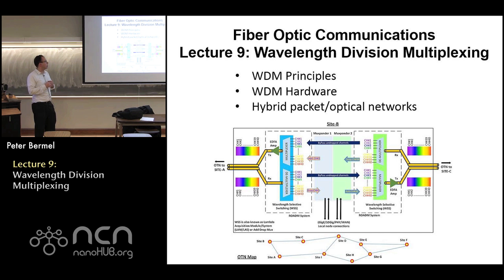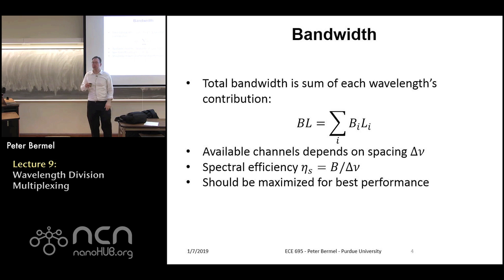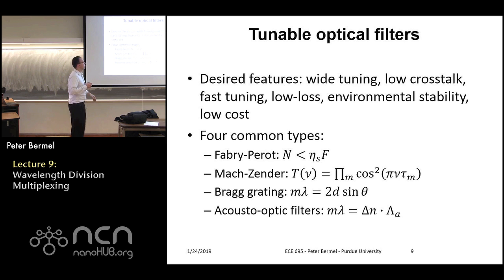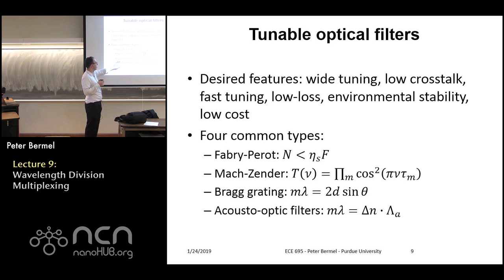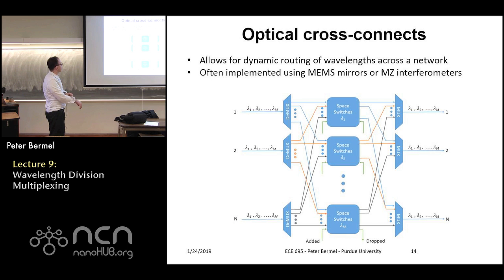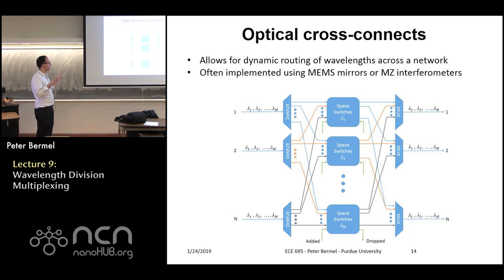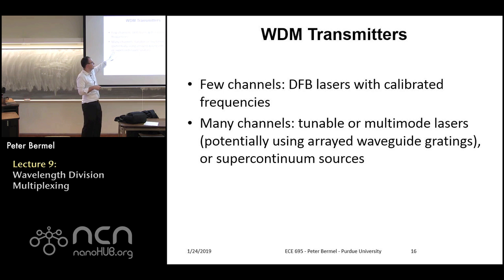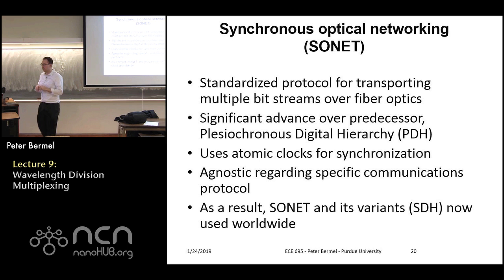ECE 695FO Fiber Optic Communication Lecture 9: Wavelength Division Multiplexing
Table of Contents:
00:00 Lecture 9: Wavelength Division Multiplexing
00:50 Recap: Multiplexing schemes
02:08 Wavelength Division Multiplexing
03:24 Bandwidth
04:48 Channel Spacing
06:20 Amplification Bandwidth
08:18 Outline
08:24 DWDM Hardware
09:18 Tunable optical filters
15:32 Multiplexers & demultiplexers
17:00 Add-drop multiplexers
17:57 Star couplers
19:20 Wavelength routers
21:41 Optical cross-connects
22:26 Wavelength converters
25:10 WDM Transmitters
30:02 WDM Receivers
32:38 Outline
32:56 Optical Transport Network (OTN)
33:49 Synchronous optical networking (SONET)
35:25 Synchronous optical networking (SONET) topology
36:22 Synchronous transport signal 1 (STS-1) frame
37:06 OTNs vs. SONET
38:40 OTN+SONET Example: Internet2
40:49 General Relation to TCP/IP
41:41 Hybrid Packet/Optical Network Architecture

This video is part of the course Fiber Optic Communication by Peter Bermel at Purdue University. The course can be found on nanoHUB.org where other downloads are available.

This course is an introduction to the fundamentals of fiber optic communications, which constitute the backbone of the internet. The course will start with a refresher on the operation of key components needed for an effective fiber optic communication system, and then show how these components interact at a system level. Finally, the course will conclude with outlook for future research in extending the capabilities of these networks to higher bandwidths and quantum-secured communications.

This course is part of a Purdue University initiative that aims to complement the expertise that students develop with the breadth at the edges needed to work effectively in today's multidisciplinary environment. These serious, short courses require few prerequisites and provide a general framework that can be filled in with self-study when needed.